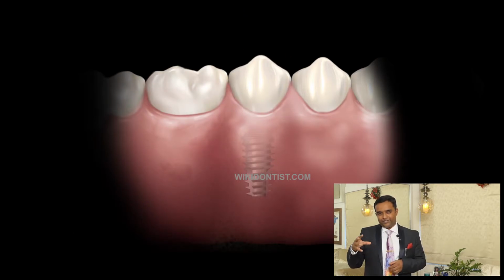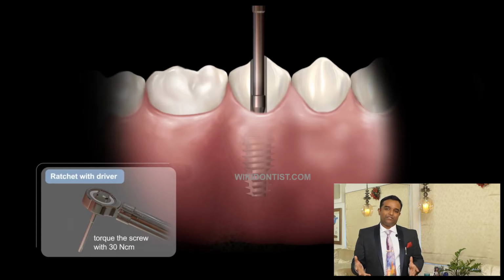What are Dental Crowns? / Dental videos /Dr.Thomas Nechupadam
English Dental Videos
Malayalam Version of This Channel.
Pallu Doctor
Pls SCBSCRIBE and LIKE Videos

A Video by Dr Thomas Nechupadam At Dr Nechupadam Dental Marine drive Kochi